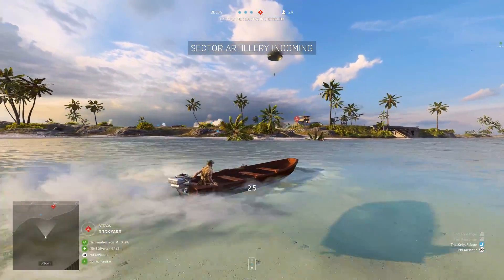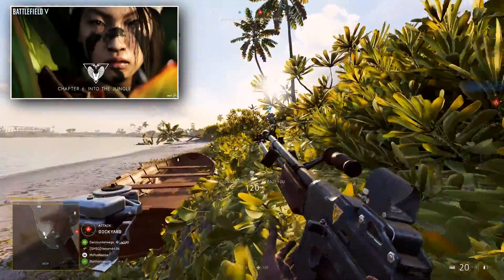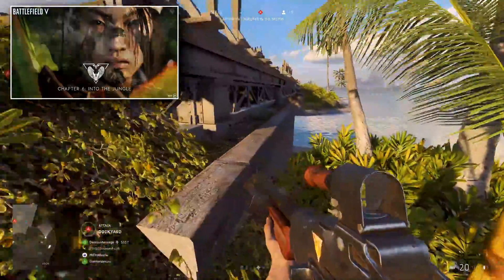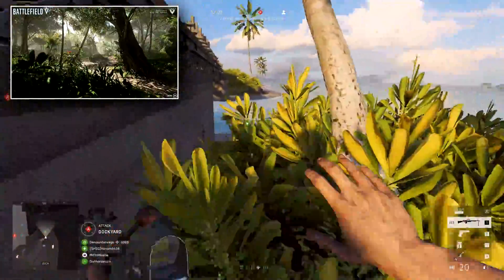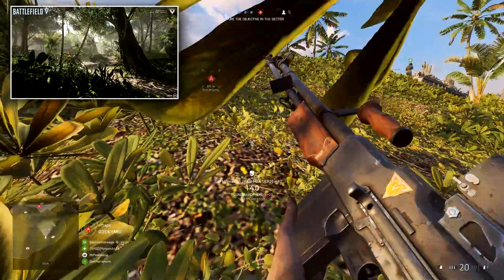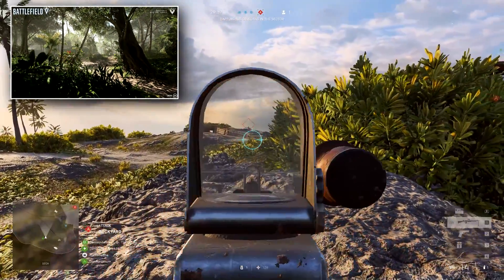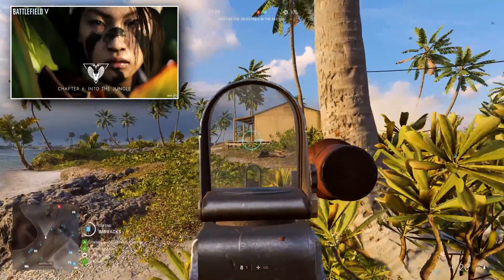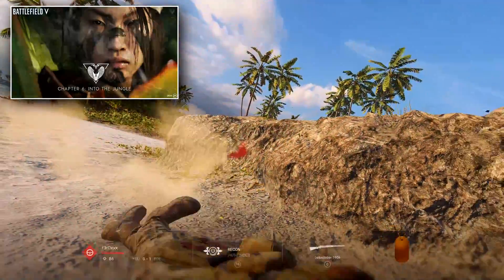INTO THE JUNGLE! - Battlefield 5: Chapter 6 Gameplay Trailer Coming TOMORROW!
Make sure to LIKE the video/leave a COMMENT so I know to make more! :D
It's time to head into the jungle... Battlefield 5 Chapter 6 will officially be revealed tomorrow, January 28th, and it's called Into The Jungle! :D We can expect gameplay and a breakdown of the content!